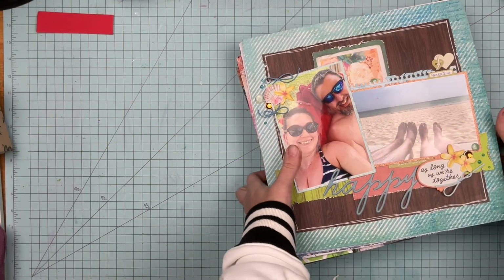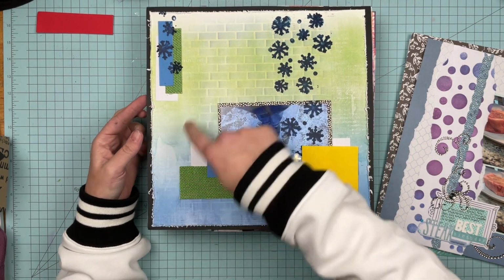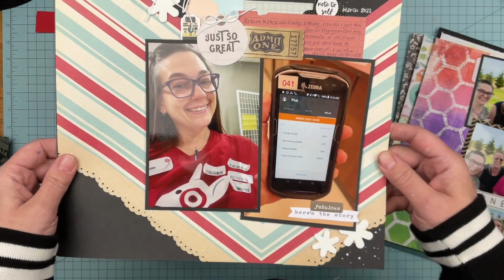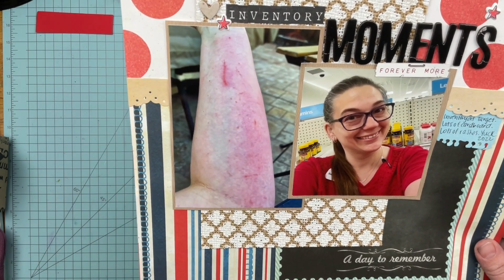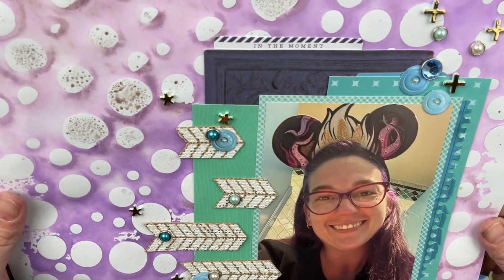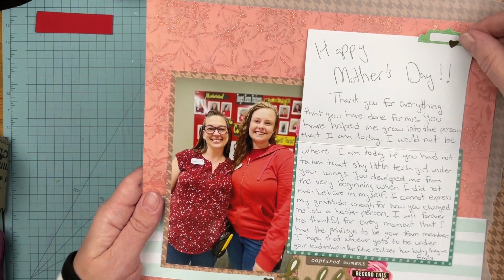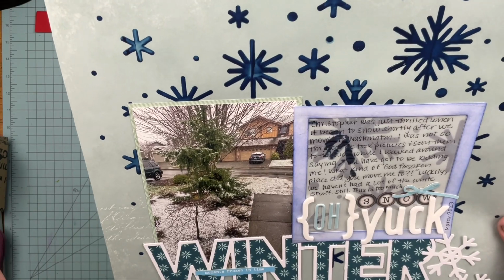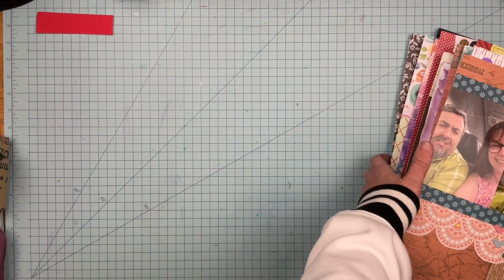Layout Share: What I Made at Retreat